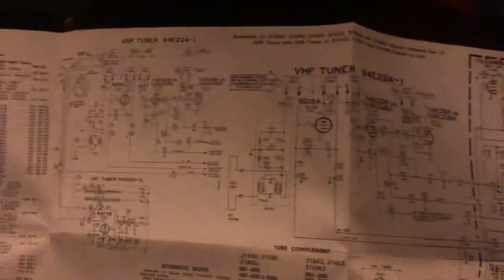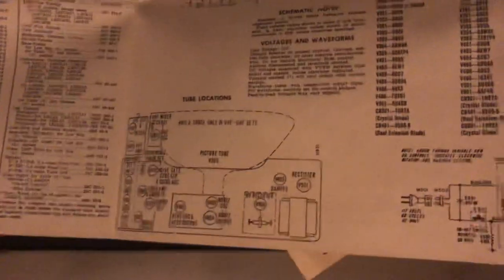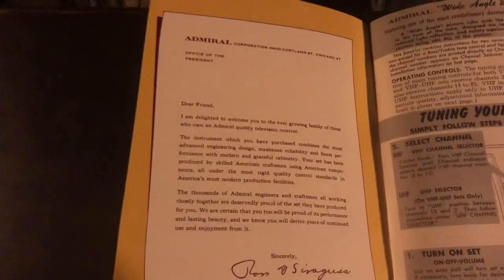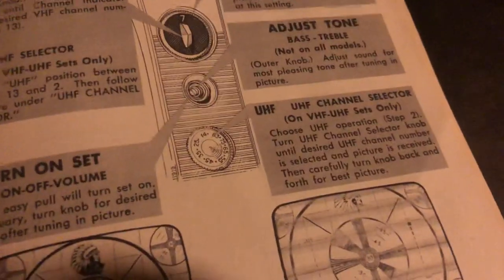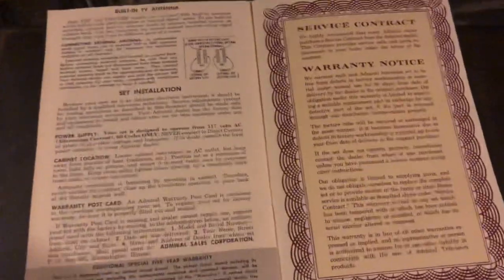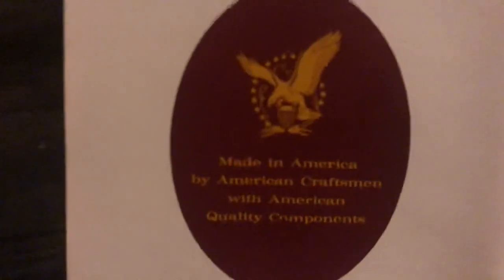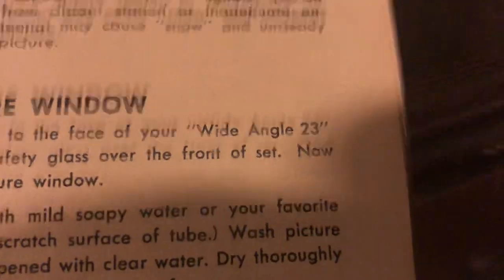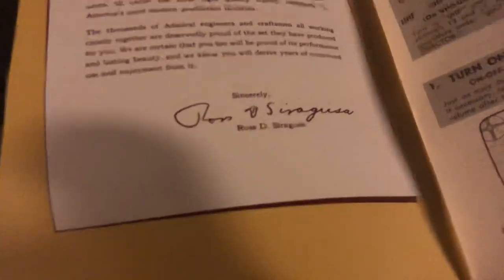1961 Admiral TV With Original Paperwork!!!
I got this TV at the estate sale that I got the other items in my last video. This upstairs in front of a large fireplace and this was the thing I was going to the sale for in the first place. The sale was by appointment only so when they gave us the slot second to last I was worried the tv wasn’t going to be there, that someone else bought it, but I looked through the house like a tornado, there was a room full of old radios that I passed through and didn’t stop at until after we made the deal on the TV, and when I went upstairs low and behold there it was it looked exactly like it did in the sale preview photos￼. When we asked the lady who organized the sale what she wanted for it she said “eeeh…. Would you do $10 for it?” I was astounded, some other items where $100 so I thought the TV was going to be at least $50, I also couldn’t believe it didn’t sell for that price before we got there. We loaded it in the truck and went home and moved it down to the basement and that’s when I made the video. After my father plugged it in and it powers up and the volume works, but there’s no picture but I don’t think it’s something to do with the tube because when I opened the back of it I looked at the tubes and they all said Admiral on them so there’s a good possibility that this set has never been repaired so I think it’s something to do with that rather than the CRT.